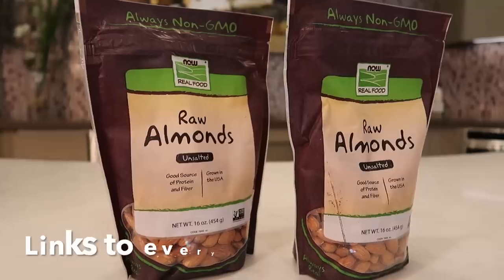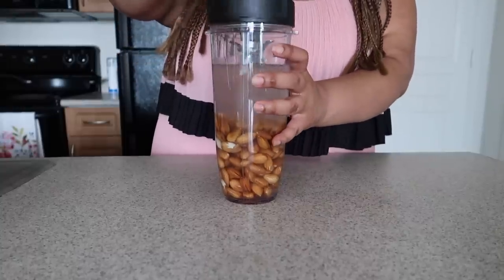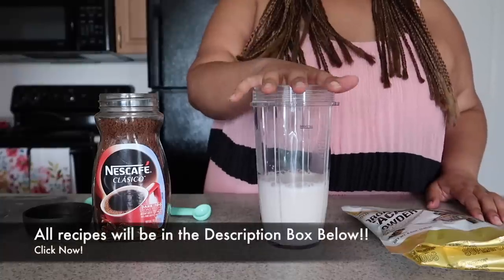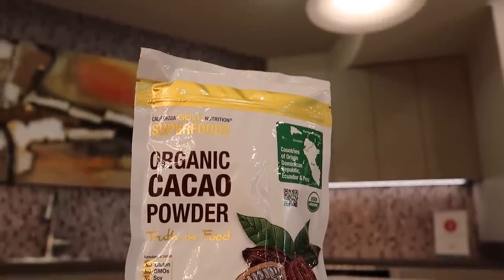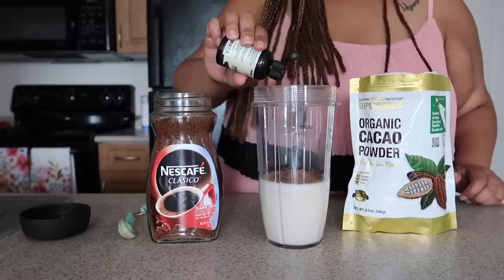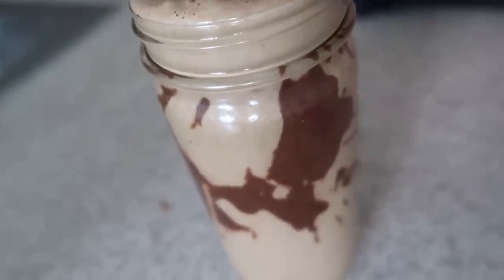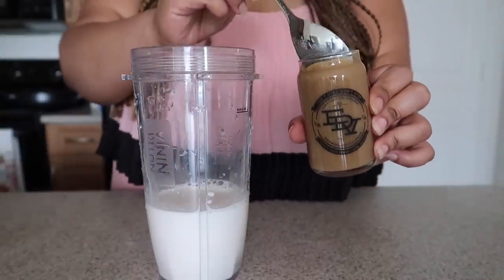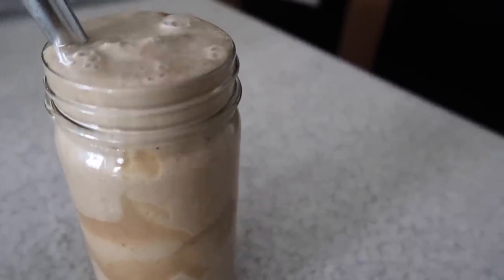3 Easy Vegan Frappuccino Recipes! | Edyn Jacks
Check out iHerb! Existing customers can get a discount off their iHerb order and New Customers can get an additional $5 off their order of $40 order by clicking

Products Mentioned:

Nature's Wild Organic , Wild & Raw, Sun-Dried, Organic Deglet Noor Pitted Dates

Mocha Frappuccio

 Almond Milk: 3/4 cup
 Instant Coffee: 2tsp or more if you prefer a stronger drink
 Cacao powder: 1tsp
 Dark Chocolate Stevia drops: to taste usually 3-4 drops
 Banana: 1 large frozen
 Ice: 1/4 cup
 Nutiva Hazelnut Spread: 2tsp melted for drizzle

Carmel Frappuccino

 Medjool Date: one piece
 Date Carmel: 1tbsp
 Banana: 1 frozen
 English Toffee Stevia: to taste usually 3-4 drops

Dirty Chai Frappuccino

 Dark Roast Teeccino: 2 bags brewed in 4oz  hot water
 Numi Rooibos Chai: 2 Bags brewed in  4oz hot water
 Almond Milk: 2 TBSP
 Chai Spice Stevia: to taste usually 4-5 drops
 Banana: 1 frozen
 Ice: 1/4 cup

Thrive Market (get 2 free gifts!)

I only accept cruelty free and/or vegan products for reviews.

Keep an open mind, keep an open heart, practice unconditional compassion but don't take sh*t from anyone! I love you endlessly and I hope you love yourself even more!